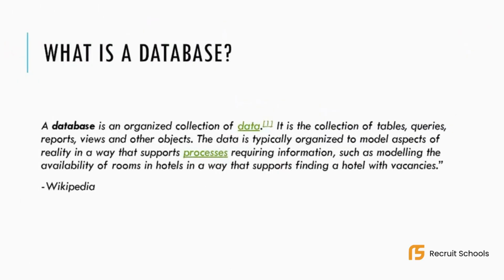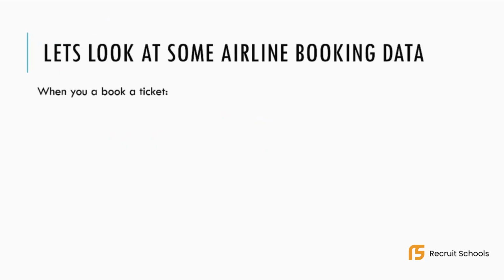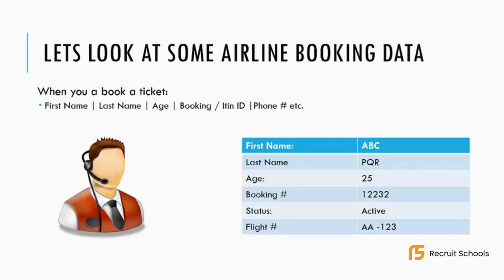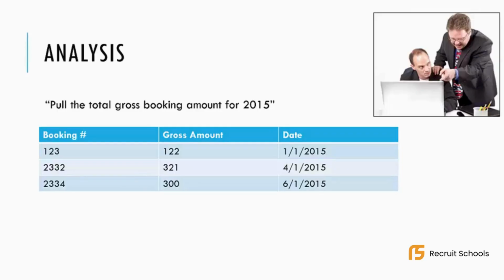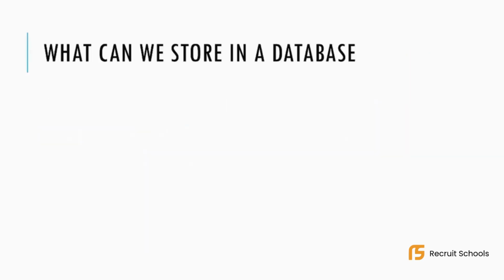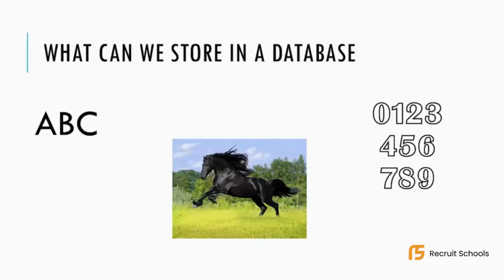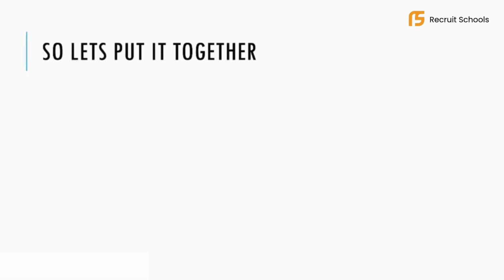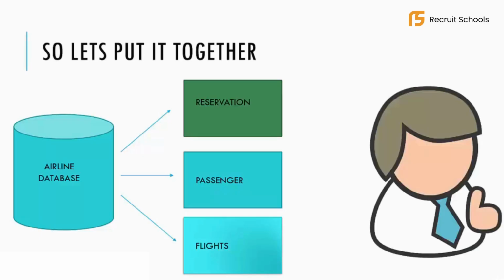Database Foundations Explained | SQL & Database Basics: Complete Guide (Lesson 1)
Welcome to Lesson 1 of our SQL & Database Basics: Complete Guide series by Recruit Schools!
In this video, we lay the groundwork by covering the fundamentals of databases—what they are, why they matter, and how they’re used in the real world. Whether you're a student, aspiring developer, or just curious about how data is stored and managed, this lesson is the perfect starting point.

👉 This is a beginner-friendly course. No prior experience needed!